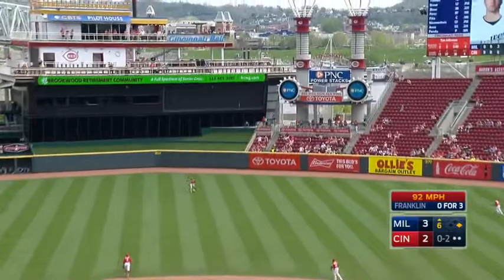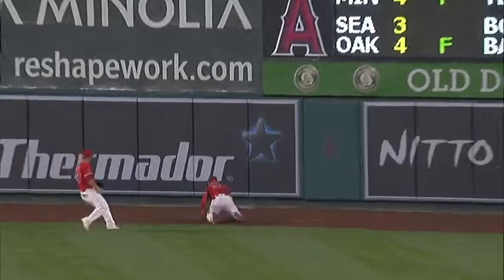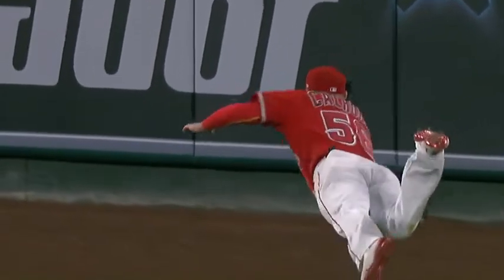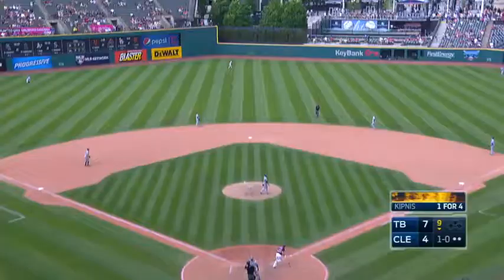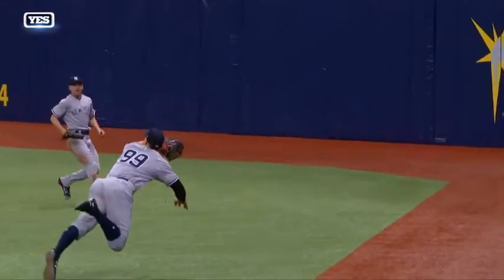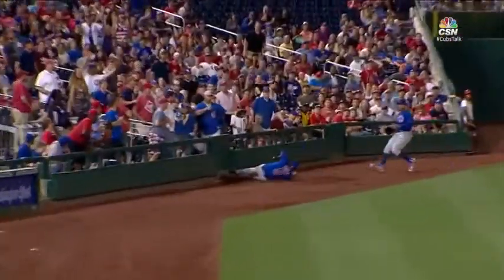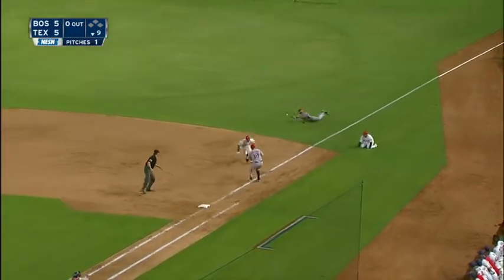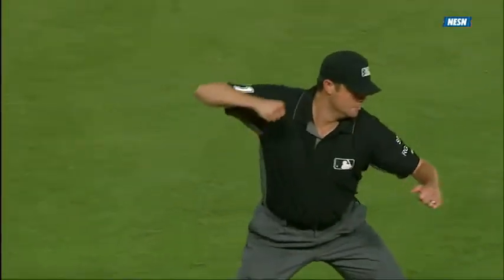Top defensive plays from the first half in MLB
Look back at the top defensive plays from the 2017 season around MLB including incredible plays from Kevin Pillar and Nolan Arenado